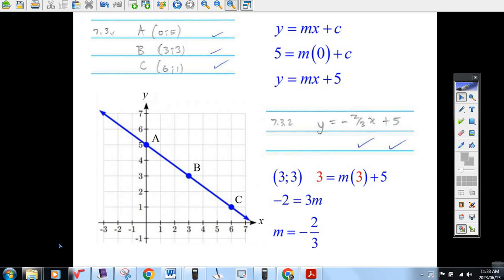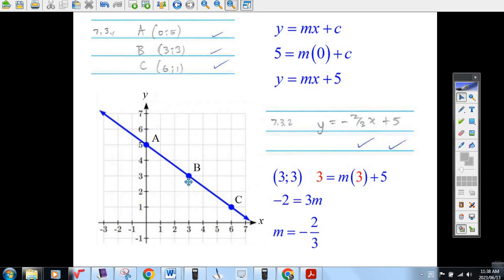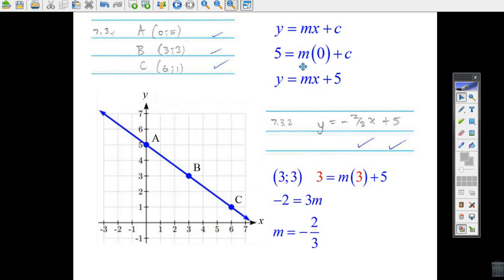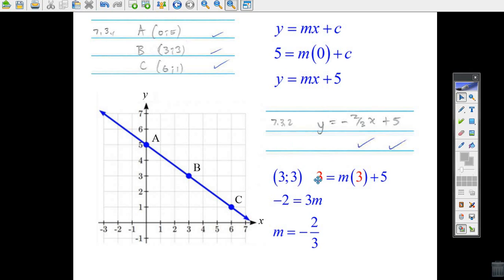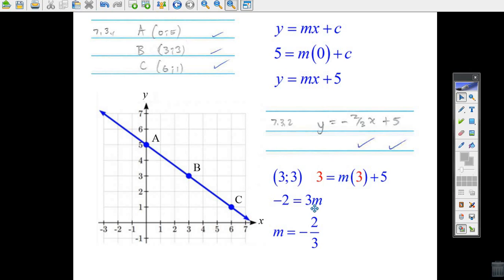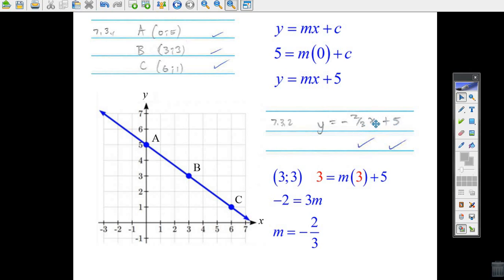Q7 3 Find equation of a line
gr 8 equation of line from graph